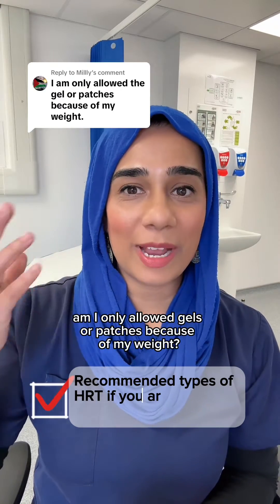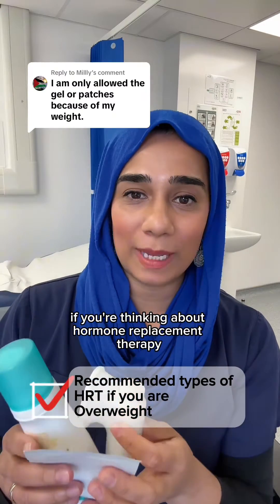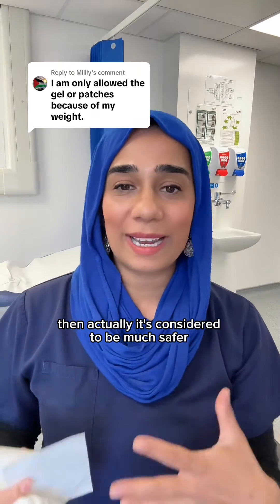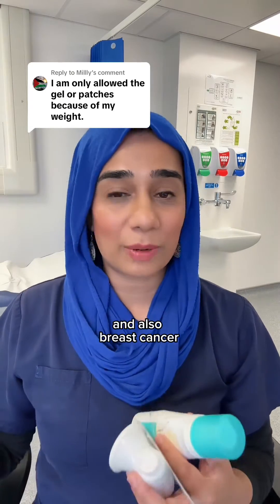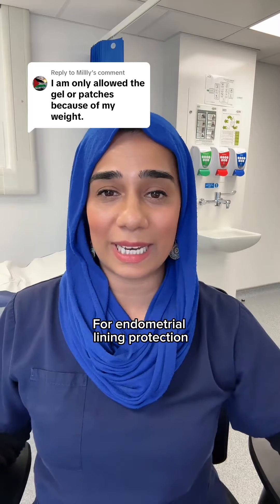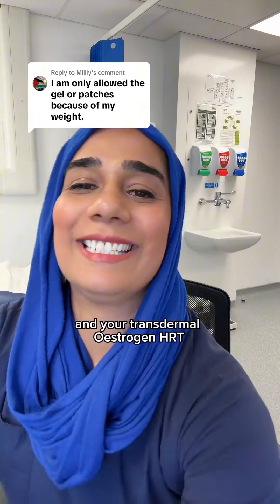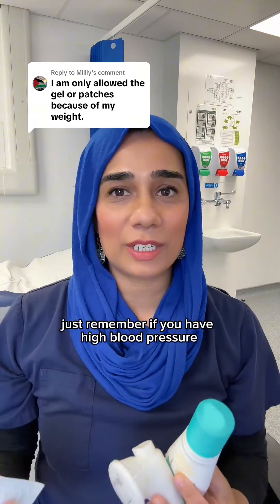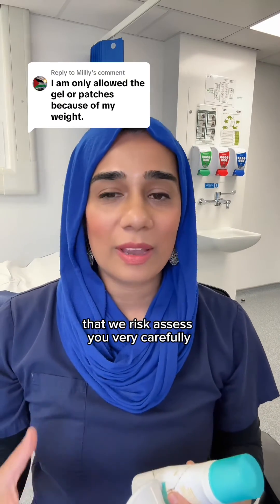Which HRT is recommended if you are overweight?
What is the recommended type of HRT if you are overweight?

Ideally as per NICE & BMS guidance it’s recommended that oestrogen HRT is given as a body identical, transdermal preparation, such as Oestrogel, Patch or Spray (Lenzetto) - this is because anything that is delivered through the skin:
✅bypasses the liver and doesn’t interact with any other medication that you might be taking
✅it doesn’t trigger off any clotting factors
✅works with the adipose tissue to stimulate sex hormone production ie Oestrogen, without increasing the size of the adipose/ brown fat cells- leading to a gradual decrease in menopausal fat gain over a period of years (in combination with diet & exercise)

For those with a womb - you will need endometrial protection via micronised progesterone such as Utrogestran capsules which is body identical and therefore safer if you are overweight.
For some, having the low dose Mirena coil might be the best option as this provides contraception, endometrial protection and the progesterone component of HRT

Synthetic oral Oestrogen & Progesterone is deemed to increase the risk of clots in those who are overweight, so it’s recommended to avoid if possible

The Knowledge. Your guide to female health from Menstruation to the Menopause.